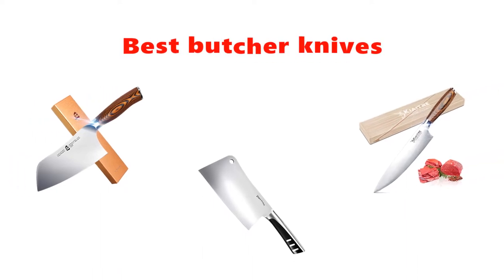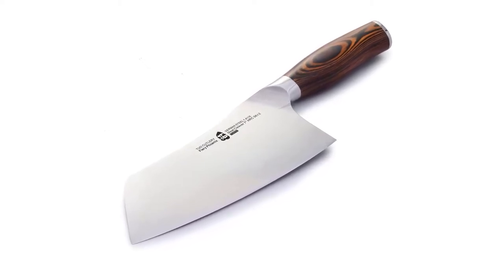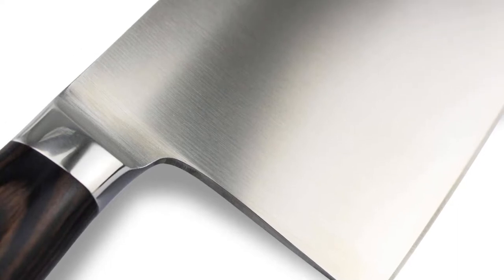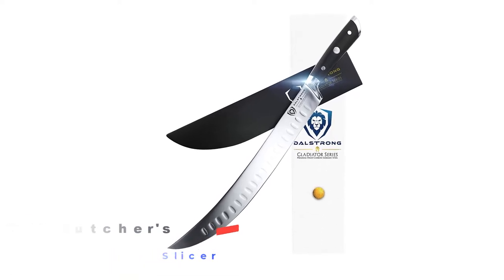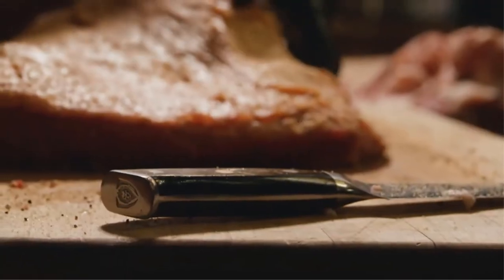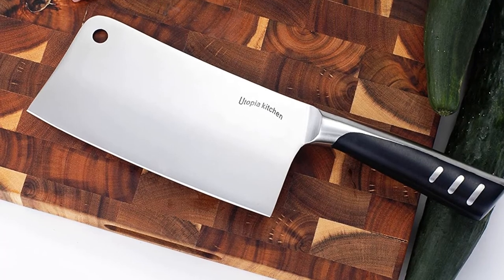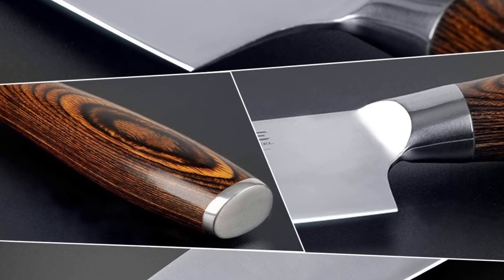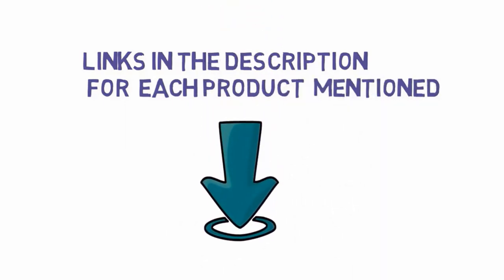✅ Top 5: Best Butcher Knife On Amazon 2024 [Tested & Reviewed]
Top 5 Best Butcher Knife On Amazon 2024